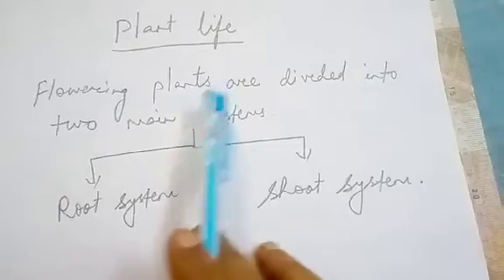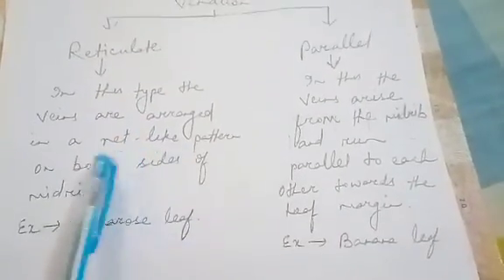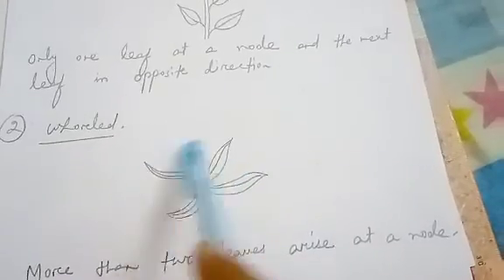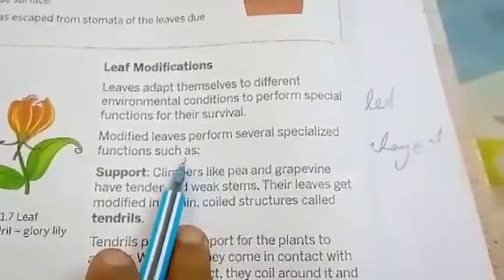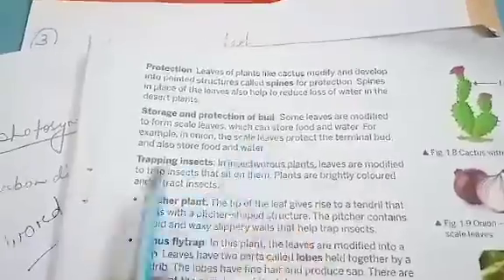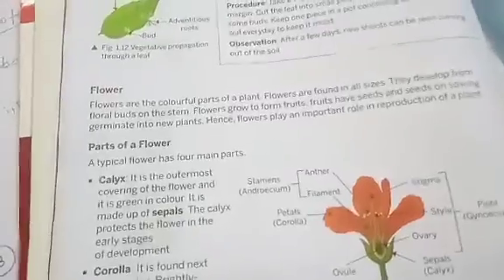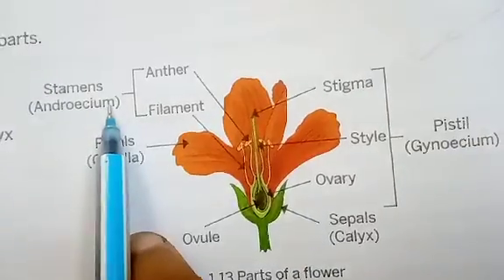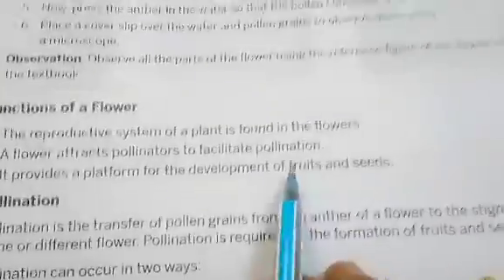Std 6 Biology Chapter 1